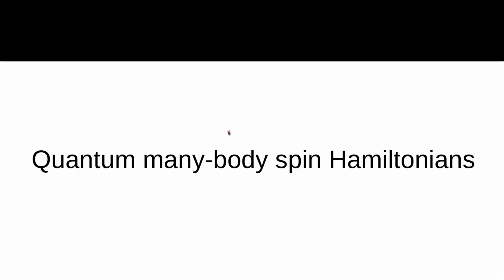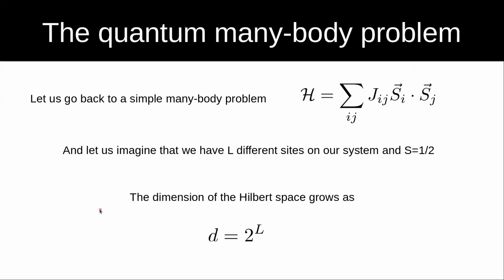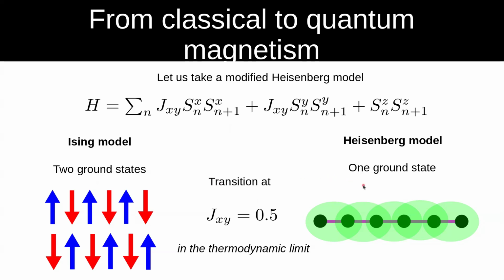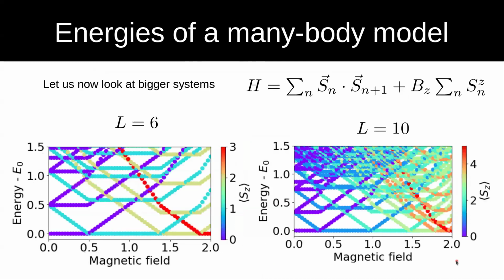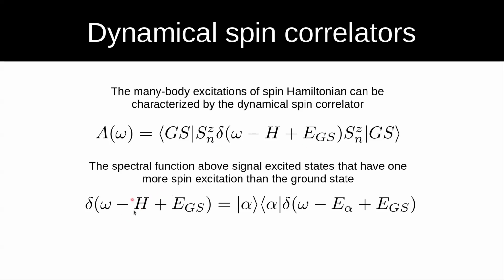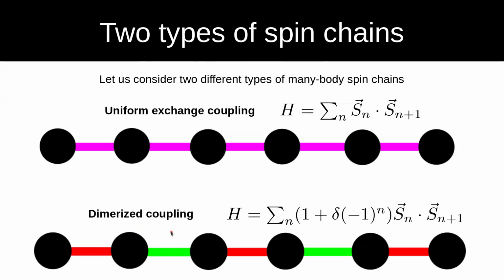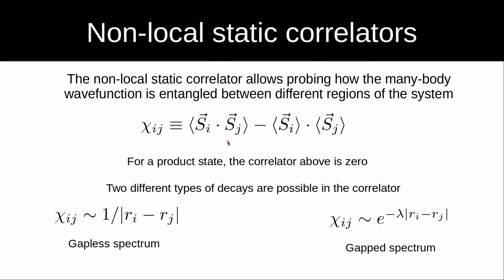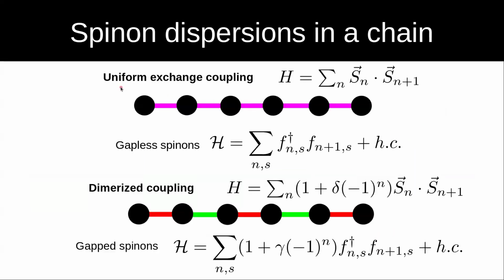Session 2: Many-body quantum magnets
Session on many-body quantum magnets, from the course "Advanced Methods in Computational Physics: Quantum many-body and tensor networks" (2024).